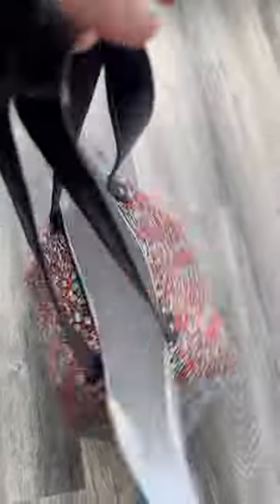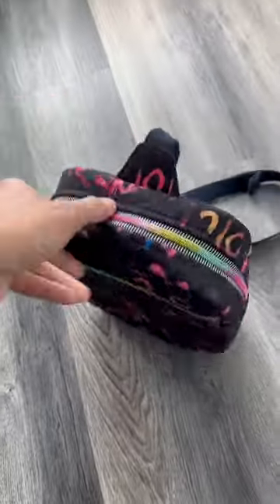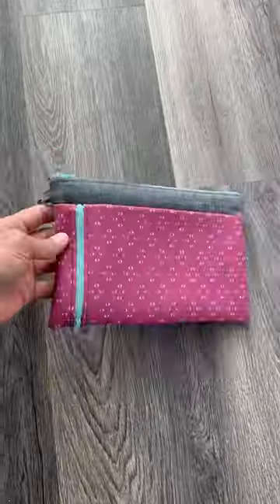Join my NEW Bag Club this week and save $88! 😱 Learn 5 new bags step by step! Link in comments. ❤️